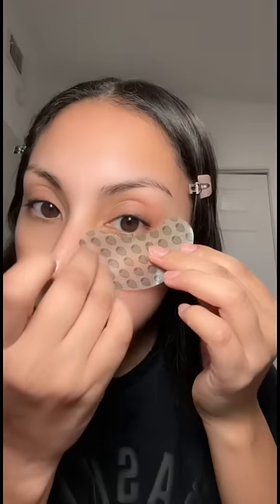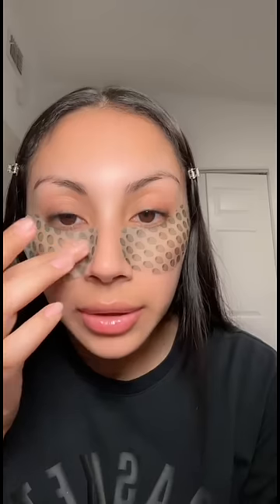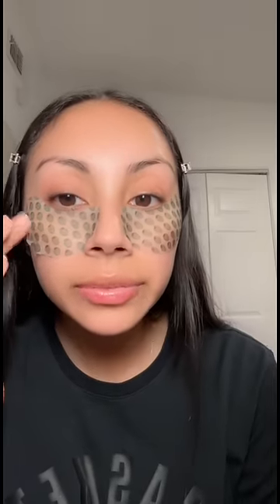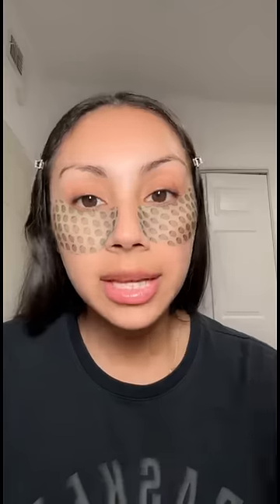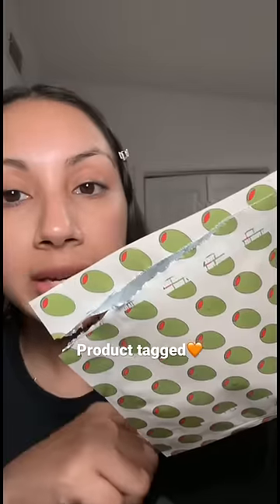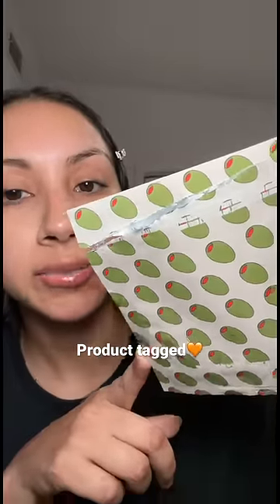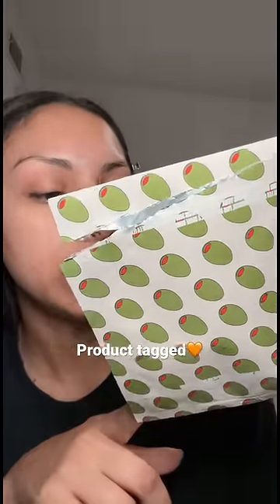KYLIE COSMETICS | BEAUTY SHORTS 🧡